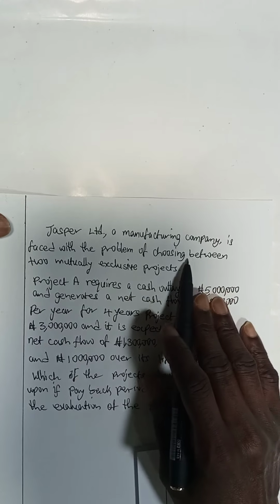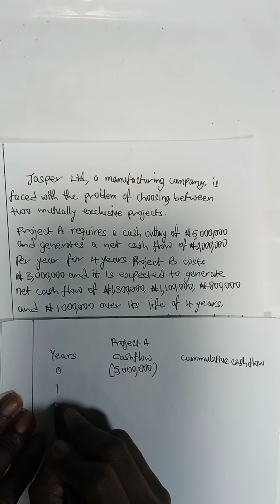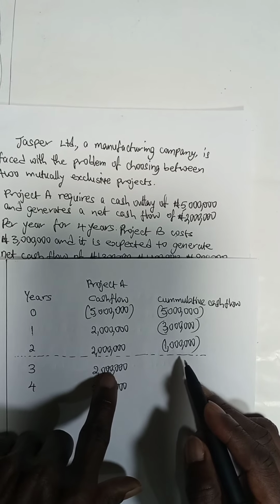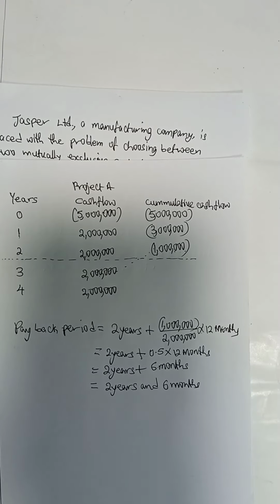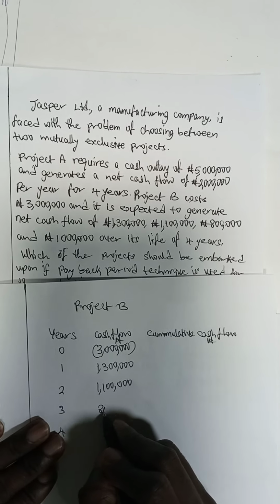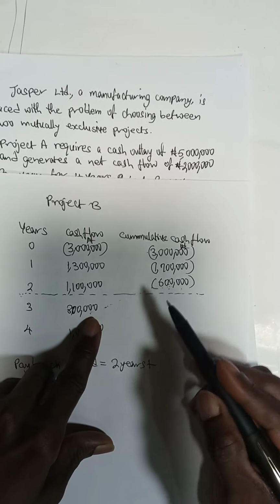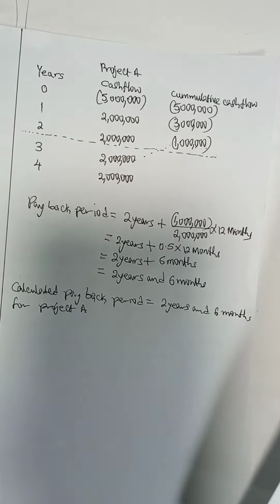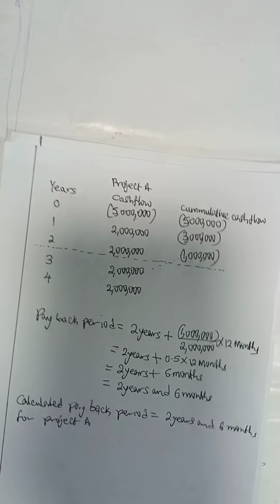Financial Management Non-Discounted Cashflow Technique (Part 3)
I have explained in this video "Payback period Technique of capital budgeting".